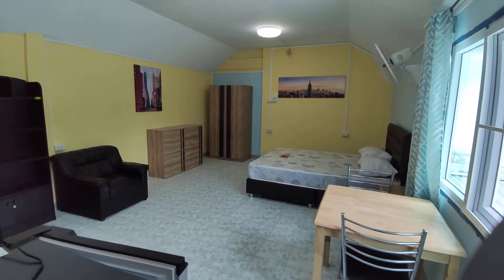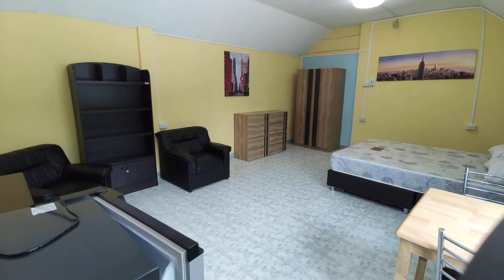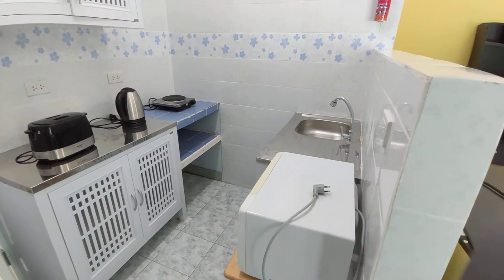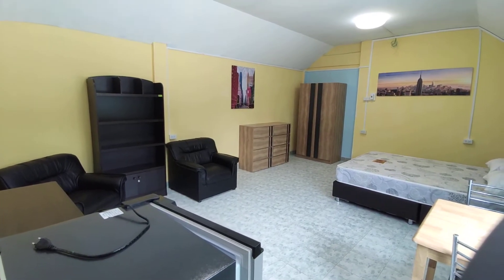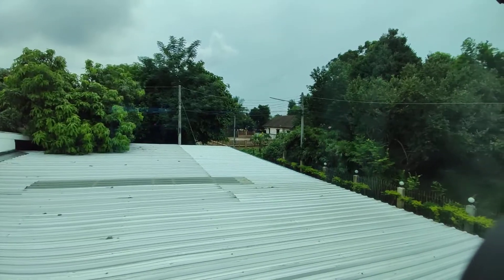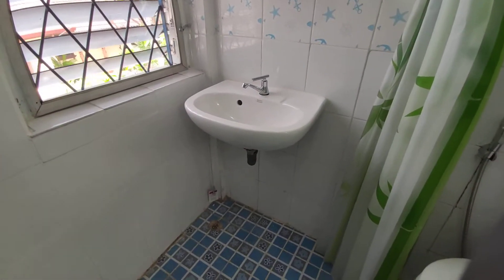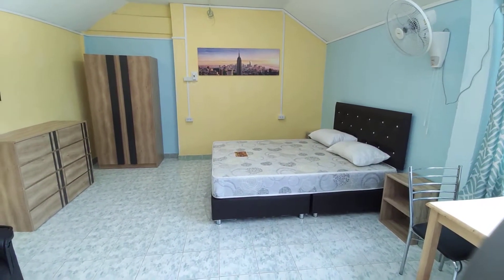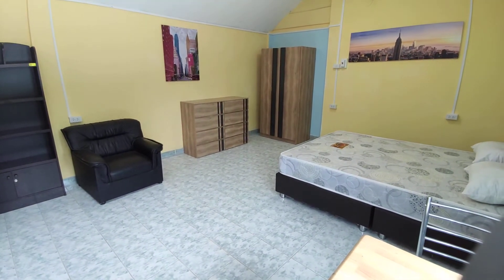Studio Room for Rent Walking Distance to Panyaden School, Hang Dong.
🎉 cheap rooms for rent walking distance to panyaden school

⭐️⭐️ ( 给您一个五星级的家，集几年经验建造  ⭐️⭐️

In Mayuree Rim Nam Village.
post office 5 minit to gad farang 15-20 mins to the ari port and many local restaurant bars shop other service and school panyaden

- studio apartment 32 sqm with garden minimum sixth month contract
 rent price 4500 bth per month with aircon

- 1 bed room apartment 42 sqm with coverd terrace minimum six month contract
 rent price 6500 bht per month with aircon

- 2 bed room bungalow 50 sqm with coverd terrace minimum six month contract
rent price 7000 bht per month with aircon

all shower eletric western style kitchen and furnished